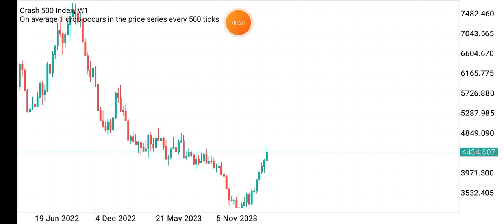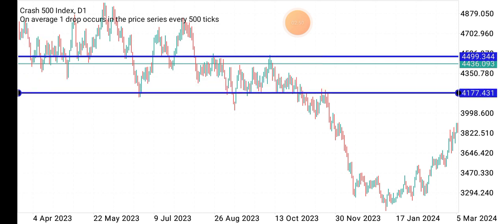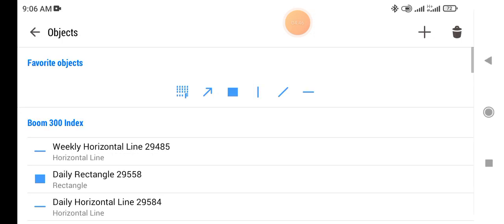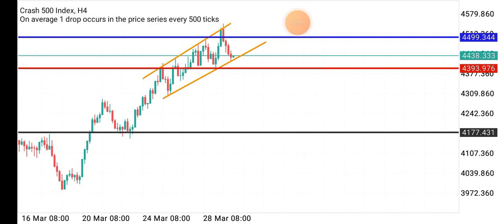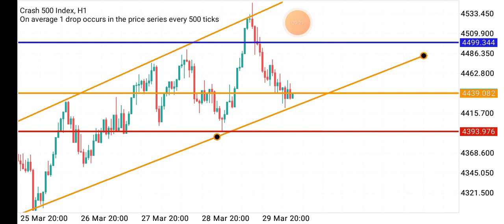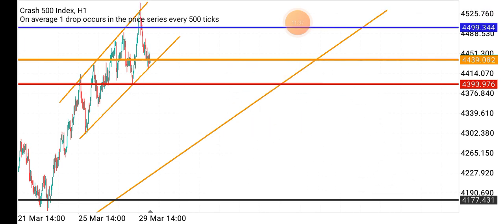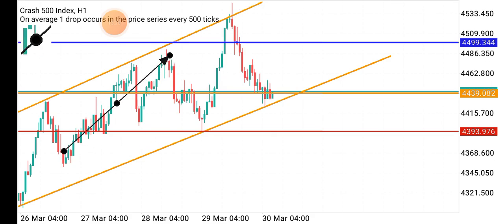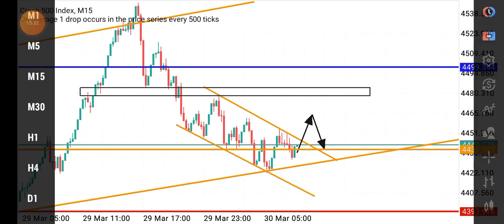Latest Strategy Boom and Crash | Analyze the Market Like a Pro | Works on All Boom & Crash Pairs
Watch and learn how to analyze the boom and crash market like a pro. Multiple spikes and long scalps guaranteed.